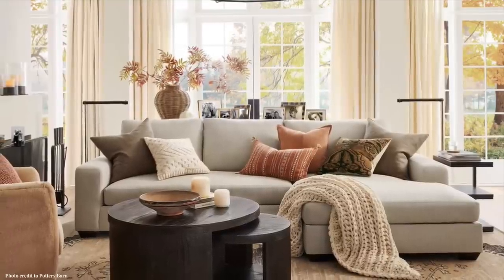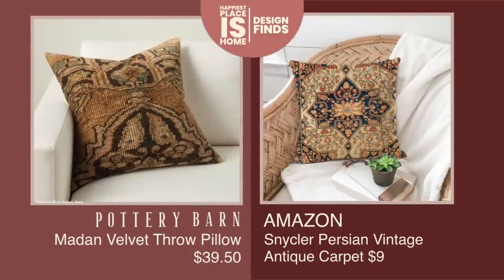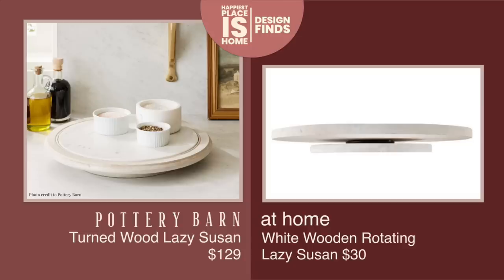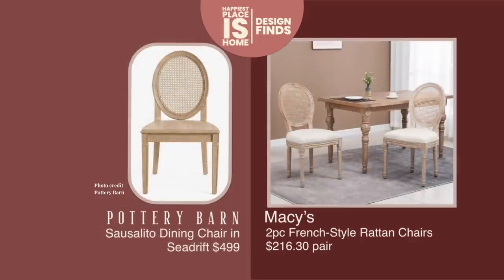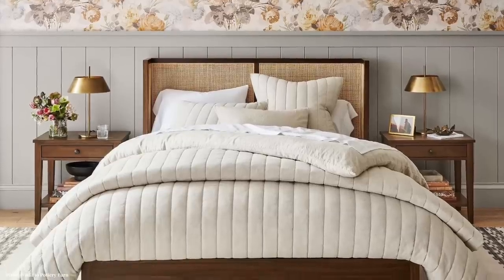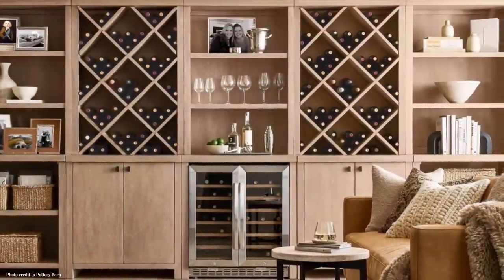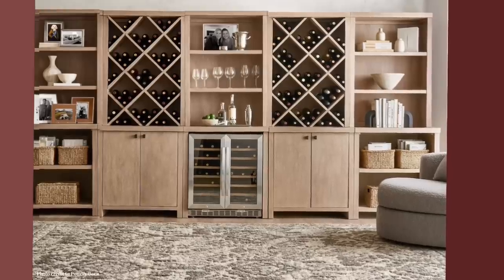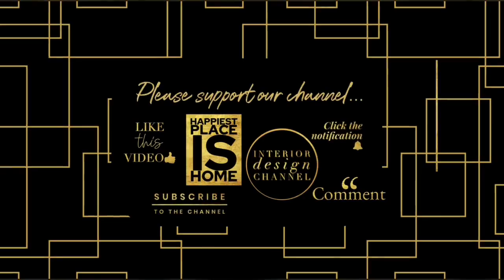Pottery Barn NEW Designs & Dupes!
@PotteryBarn Barn has gorgeous new items and I’m featuring several & showing DUPES, as well!

Madalyne Two Tone Pull-chain Table Lamp
Fabulous Pottery Barn PIECES & DUPES!

If you found this video extra helpful, you can show your thanks by buying a me coffee or digital copies of my art and photography

DIY CONSOLE/WINE RACK

in this video is from YouTube creators library and the last song featured is Golden Grey “Don’t Stop Running” source FMA